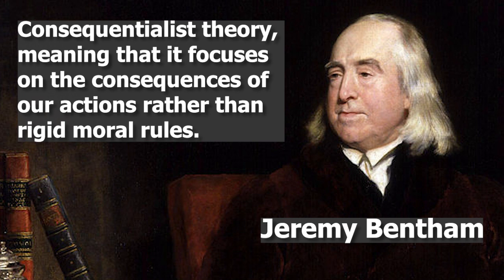Utilitarianism Explained: Maximizing Happiness for the Greater Good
Welcome to our thought-provoking video on the ethics of utilitarianism! In this captivating discussion, we delve into one of the most influential ethical theories, examining its principles, implications, and potential controversies.

Utilitarianism is a consequentialist philosophy that focuses on promoting the greatest happiness for the greatest number of people. The fundamental idea is to weigh the overall consequences of an action and make decisions that maximize overall well-being.

Whether you're new to the concept or well-versed in ethical philosophies, this video will expand your understanding and foster stimulating conversations. Join us in this captivating exploration of the ethics of utilitarianism and help shape the dialogue on the delicate balance between promoting happiness and respecting individual rights.

Let's dive deep into the world of ethical theory together!